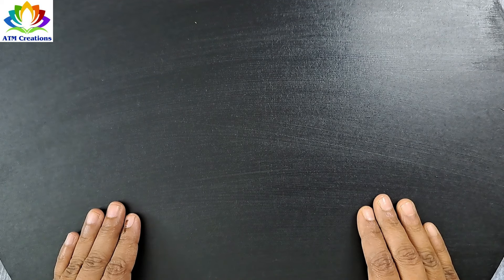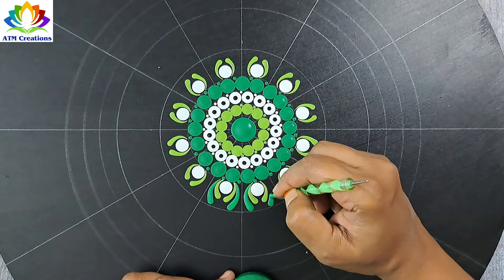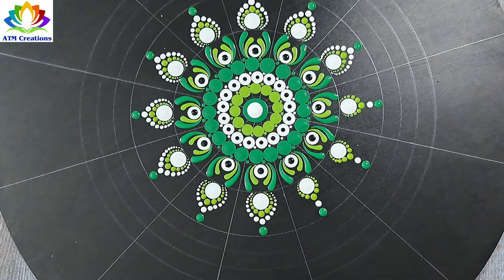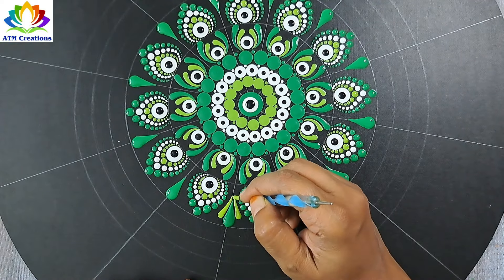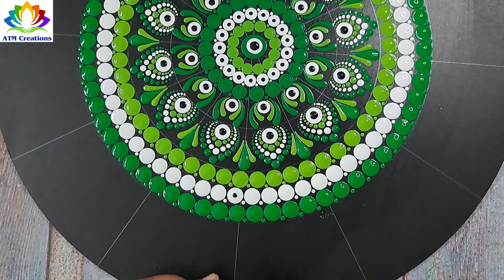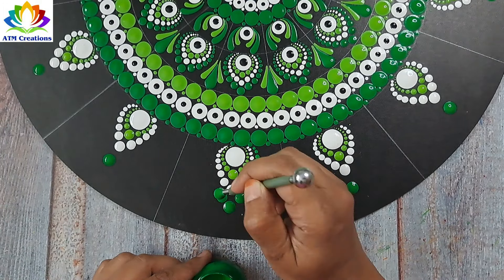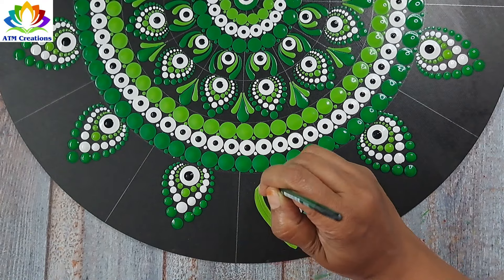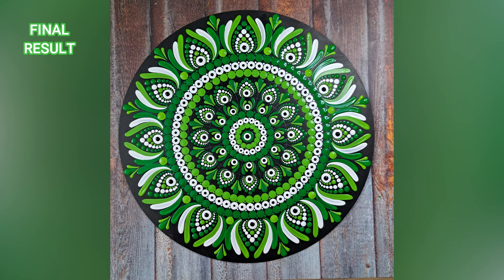Dot Painting | Dot Art | Dot mandala for beginners | 243 | 2024 | ATM Creations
This Dot mandala for beginners, is a variation in Mandala art, which is also popularly known as dot painting and dot art. This form of Mandala art is widely practiced across the globe.

Uploaded this video in april 2024, by ATM creations.